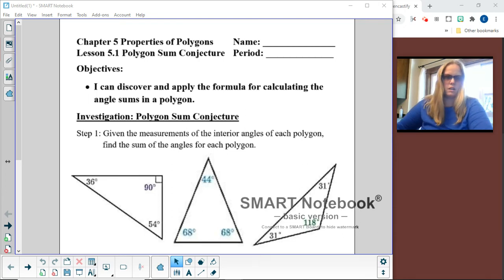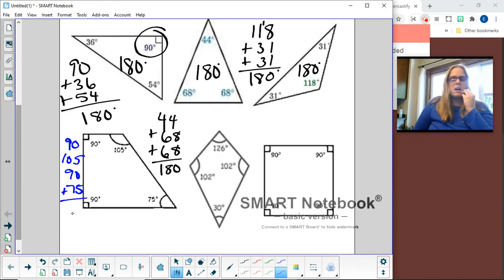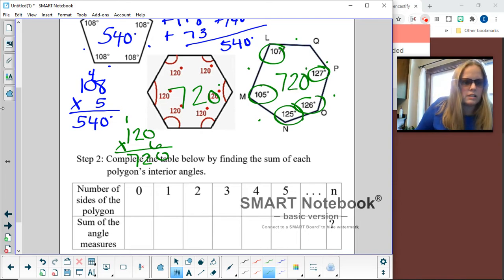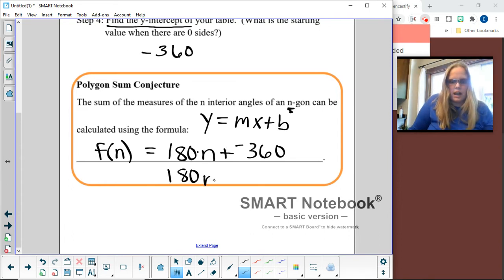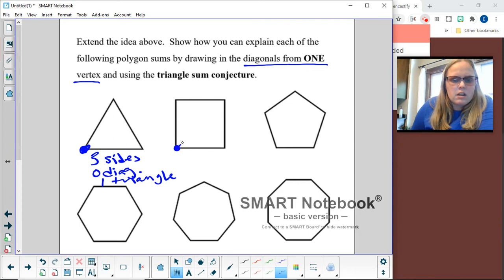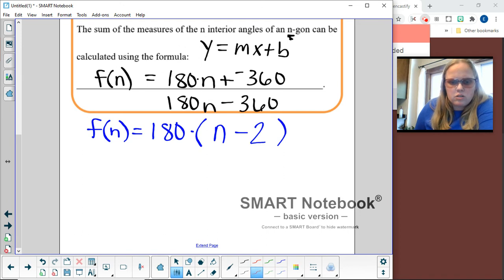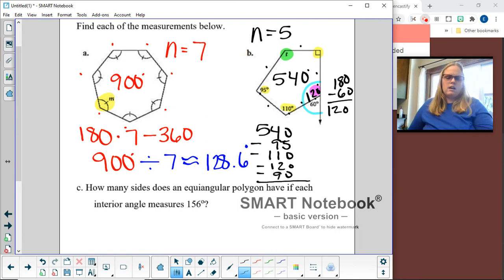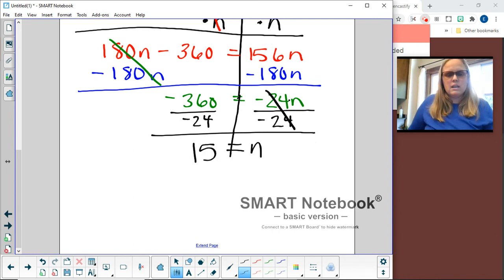Geometry Lesson 5.1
Polygon Sum